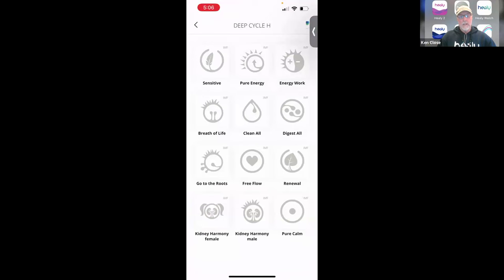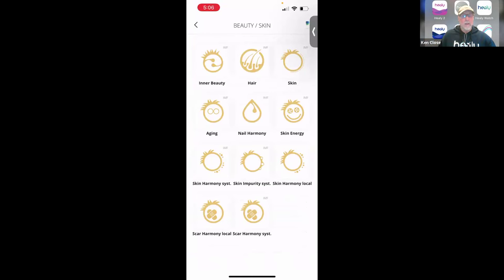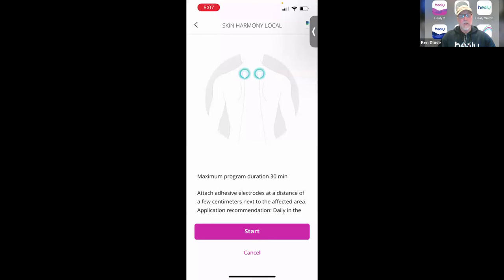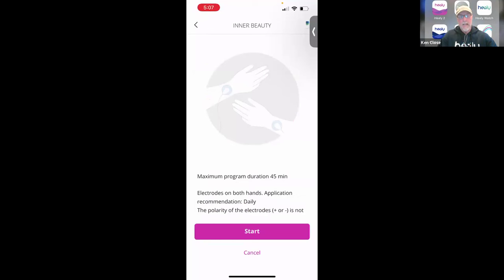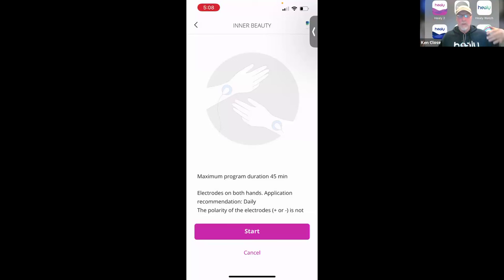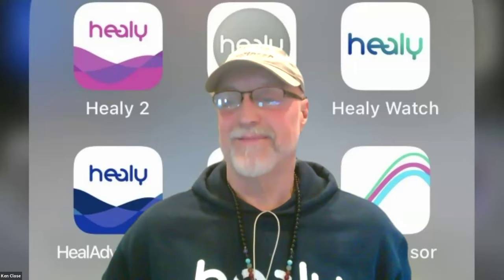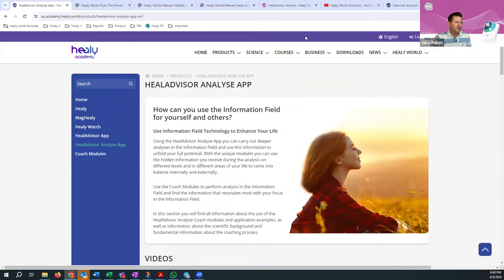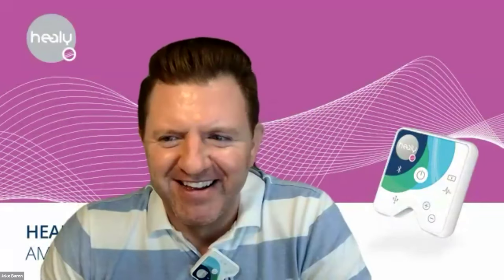Healy Tech Tip Tuesday | HealAdvisor Search Module, Resonance Analyses, Healy Academy Resources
During our open chat-based Q&A meeting on April 9, 2024, we covered the topics below. Please join us live every Tuesday at 8pm EST / 5pm PST on Zoom (join and ask us your Healy questions in the chat!

2:05 Can the Deep Cycle and Deep Cycle H programs be used with the Coil or only with the electrodes?
8:22 When doing a Resonance Analysis for The Power of Three, my results are in 40 - 60 % range even when running it daily. Why might that be?
12:45 Is it ok to run programs with the electrodes at an intensity above 50%?
19:20 Do programs run with Coil or MagHealy ever finish before the max duration time listed?
20:13 What does the z mean after the recommended vibration durations in the Analyse app?
21:46 When using the Animal Kit on my dog, I often see that the current flow is not adequate.  The yellow pads are saturated. What can I do to improve the conductivity? Also, how many programs can I run on my dog per day? Is using the Resonance app effective for dogs?
26:44 Does it do anything to vibrate the results of a Resonance analysis of All Healy Programs in the Analyse app, or should those programs only be run in the Healy 2 app?
32:55 Where can I find the app manuals to download in Healy Academy?
35:52 Is vibrating a list of programs using the Analyse app as powerful as running a program with the electrodes in the Healy 2 app?
39:49 Overview of the different sections of the Healy 2 app, and where you can find the app manual.
41:26 Quick overview of how to use the HealAdvisor Search module.
44:24 Is it true that only the Resonance Databases, Aura Module and Coach Module work when doing a remote analysis?
46:32 Where can I find the Bach Flower Analysis video?
48:25 Battery life troubleshooting tips.
56:28 Where can I get another charging cable for my Healy device?

Notices: The Individualized Microcurrent Frequency (IMF) programs of the Healy are not medical applications. They are not intended to cure, treat, mitigate, diagnose or prevent disease, and have not been reviewed by the FDA. The information presented is for reference and educational purposes only. It should not be treated as a substitute for professional medical advice, diagnosis, or treatment. You should always seek such advice from a qualified medical professional. Emerging science supports the use of Information Field analysis and optimizations as goals or affirmations.

Information Field analysis and optimizations are not intended as medical advice and are not substitutes for examination or treatment by a medical doctor or other healthcare professional. Healy provides personalized information that can help users understand how to improve their level of wellbeing, vitality and awareness. Healy information should not be the only information relied on to make legal, business, medical or personal relationship decisions, and the manufacturer specifically disclaims any responsibility for user actions based on Healy information.